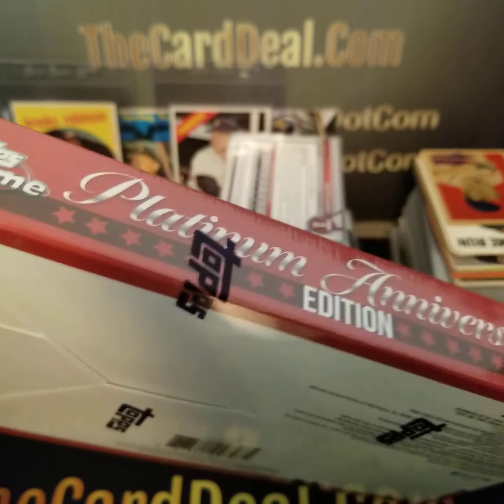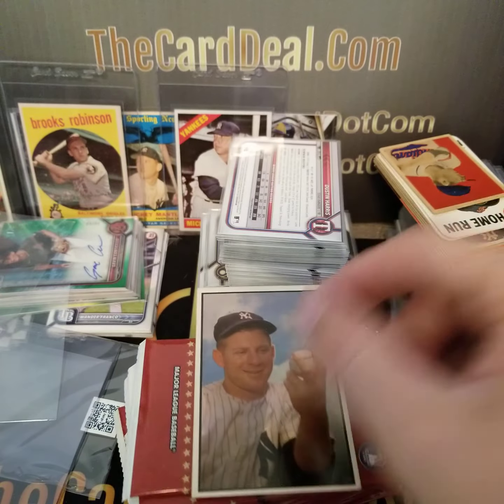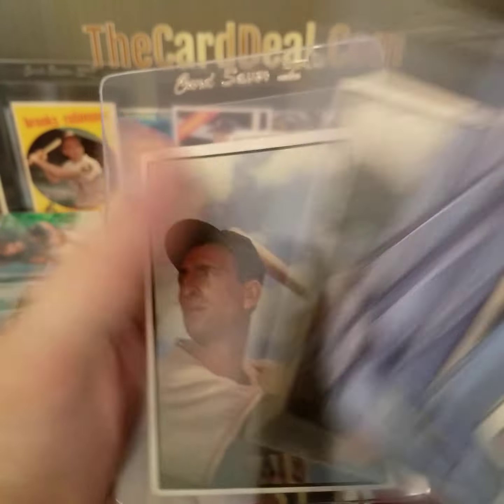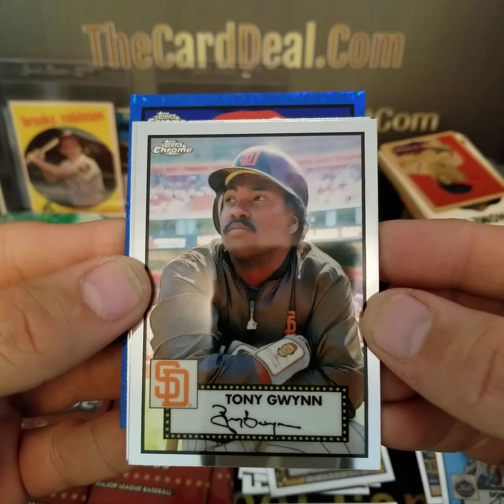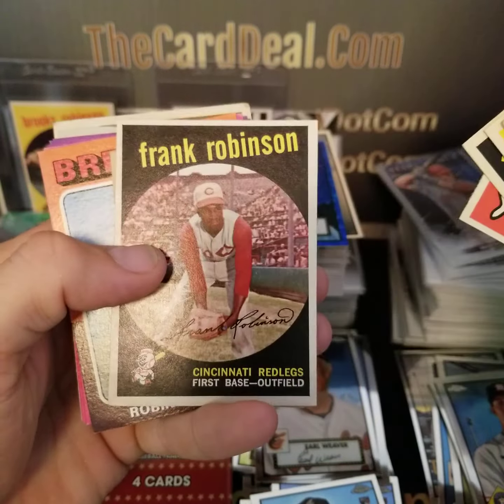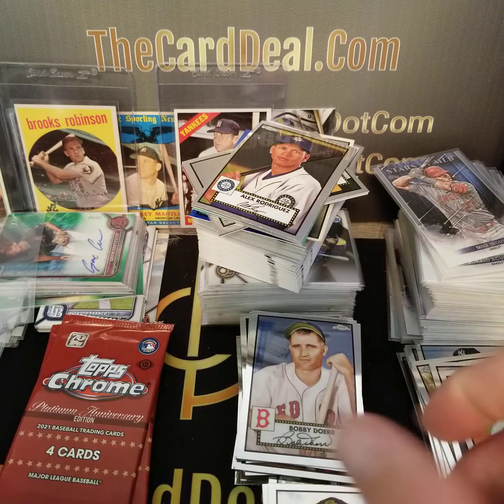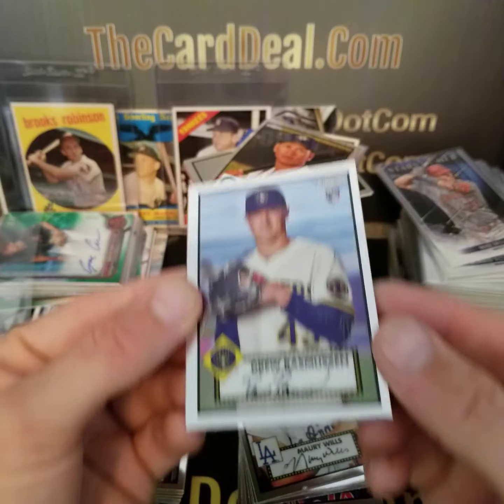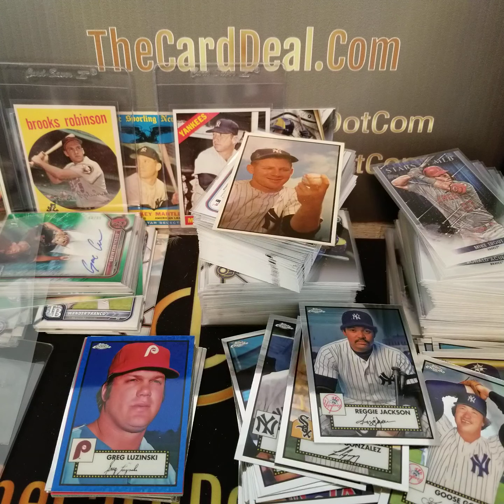RARE AUTOGRAPH - Hall Of Fame Red 2021 Topps Platinum Anniversary 💥/5.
Today I skim through the weekly pick ups and address some key set build needs. Long time coming to complete the 1953 Bowman Color set. I finish the video with a huge red #/5 @baseballhallautograph pull from a hobby box of @ToppsStudios 2021 Platinum Anniversary. This one will go to @PSAcard_Official for a dual card & auto grade. Card is flawless! My biggest card ever pulled.